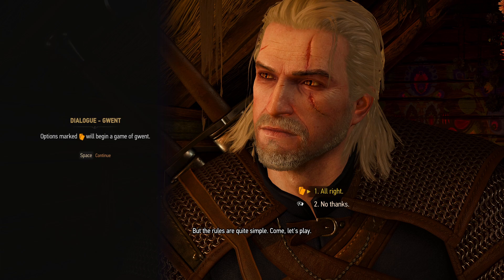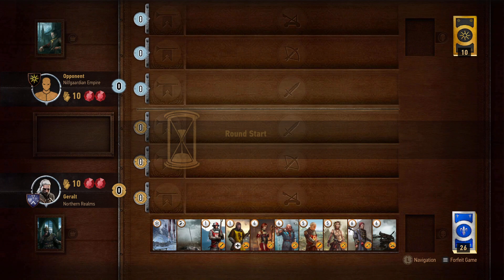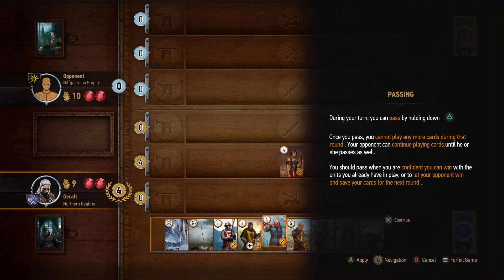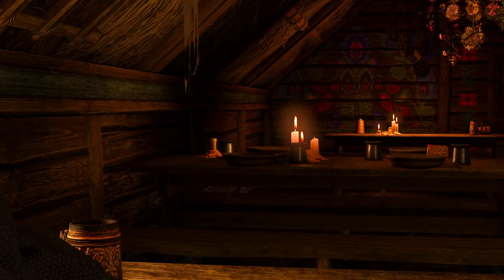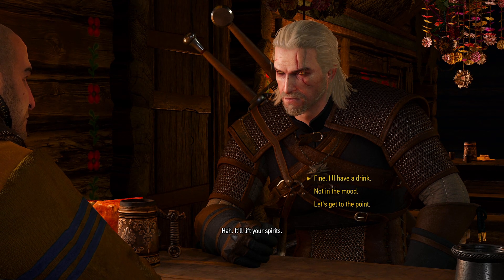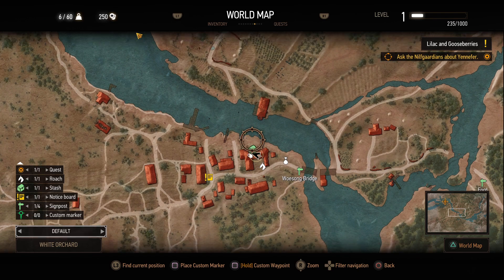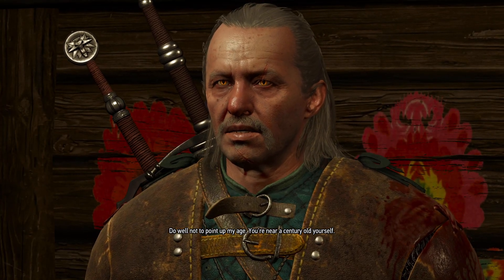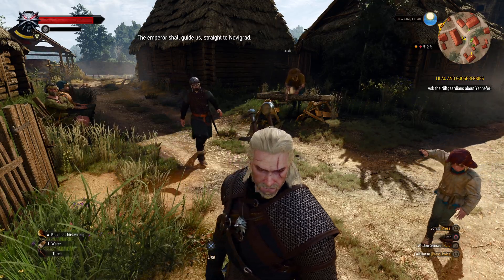The Witcher 3 - Complete Edition (Death March PC) 003